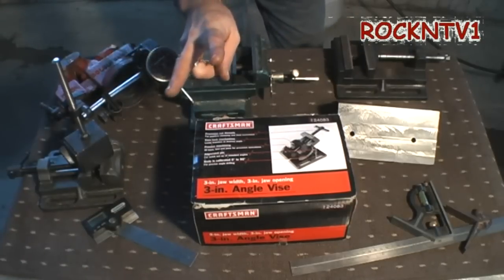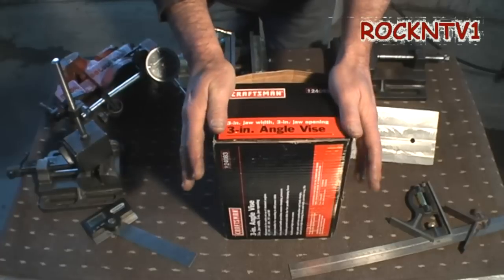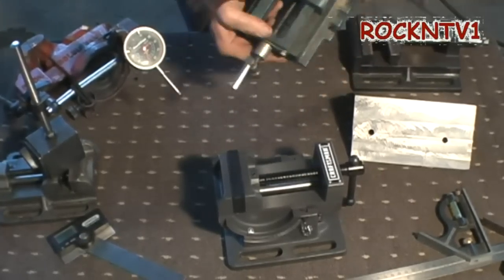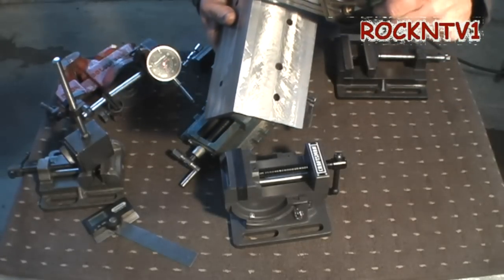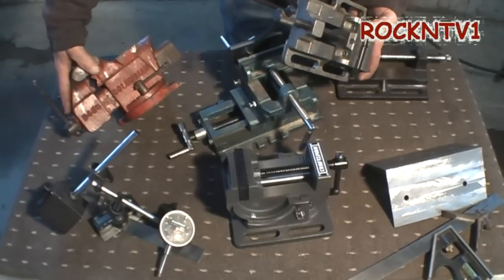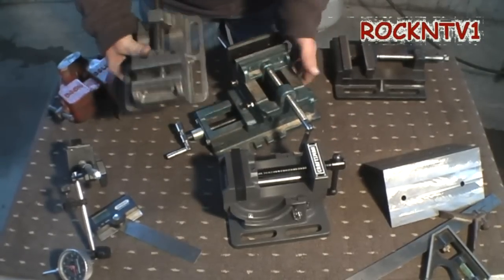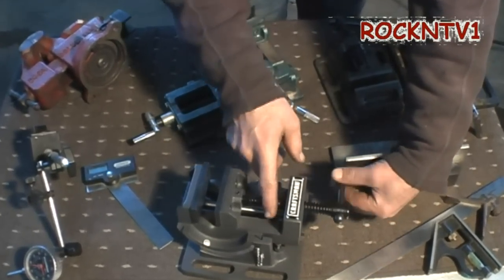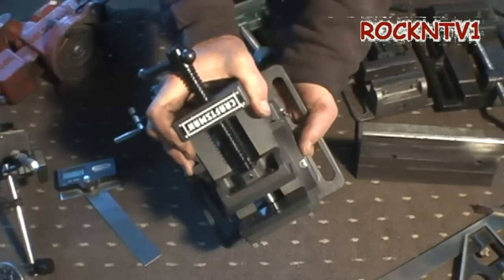Angle vise Craftsman vs wilton vs palmgren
a new 3" angle vise i picked up and a look at my other vises for milling and drilling, with a quality comparison of drill press or cross slide vise. Craftsman drill press vise, columbian bench vise.